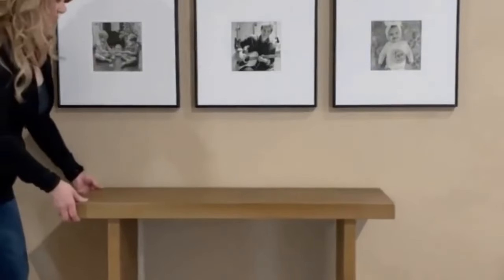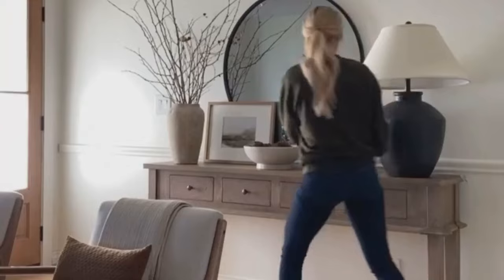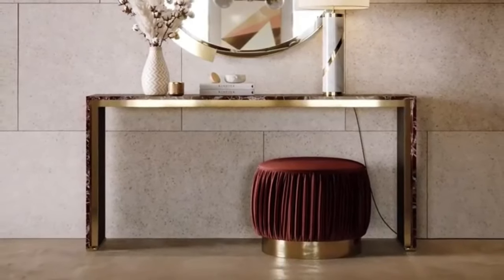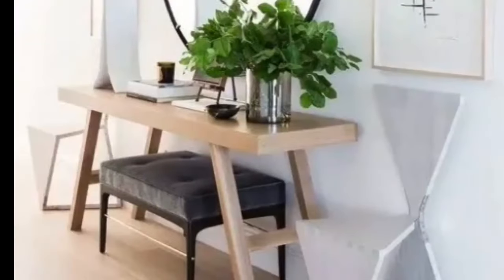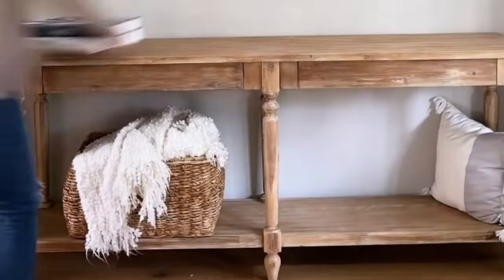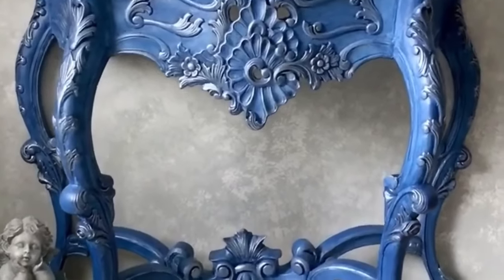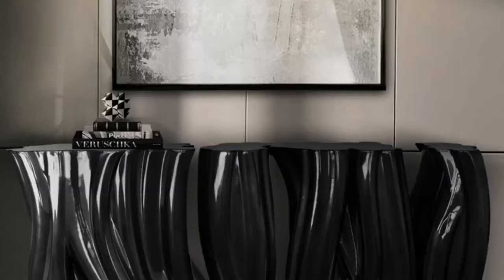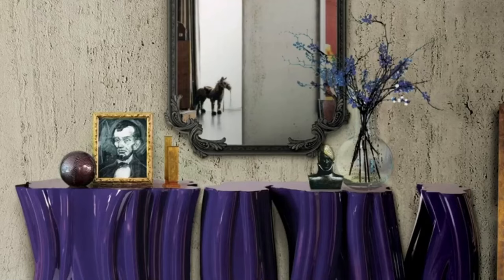Top 10 Entryway Table Design Ideas | Console Table Design And Styling Ideas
Today, we're counting down the top 10 entryway table design ideas that will not only make a striking first impression but also keep your hallway organized and functional. So, let's dive right in!
There you have it, folks! Our top 10 entryway table design ideas. No matter your style, there's a perfect entryway table waiting to welcome you home. Which one is your favorite?